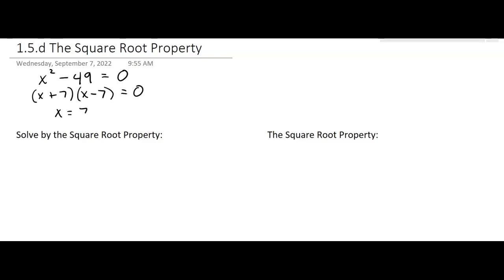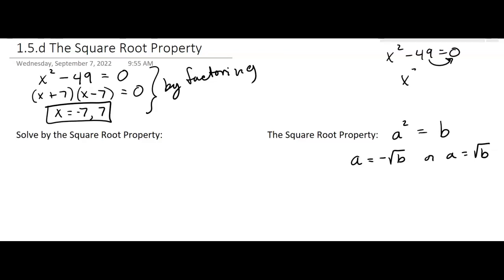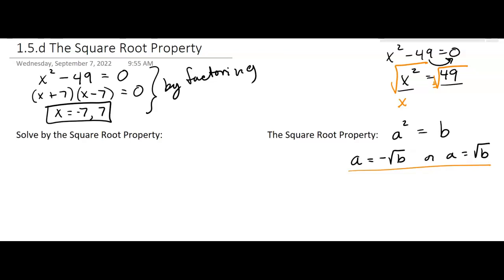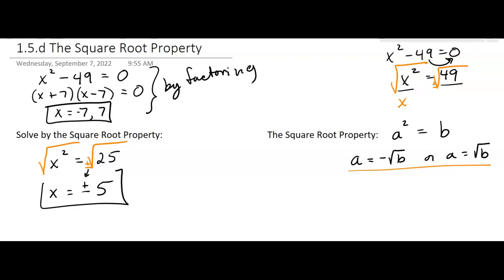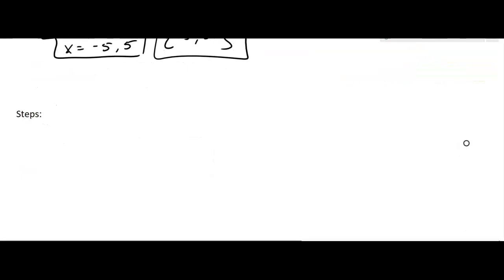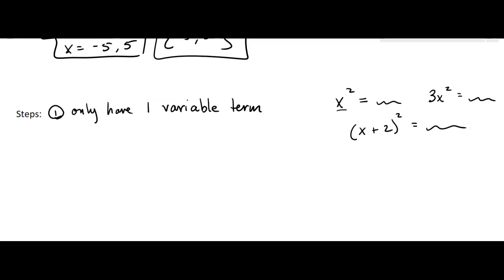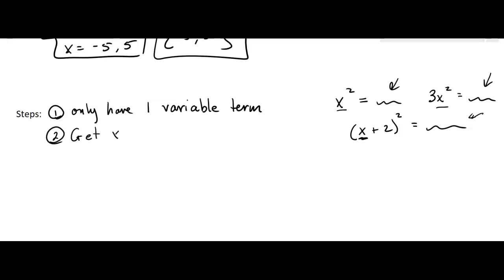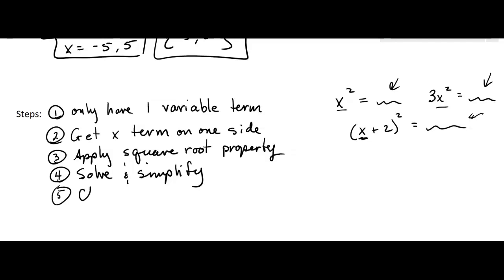1.5.d The Square Root Property